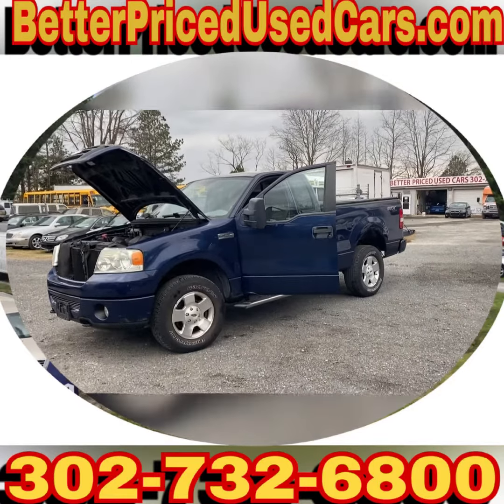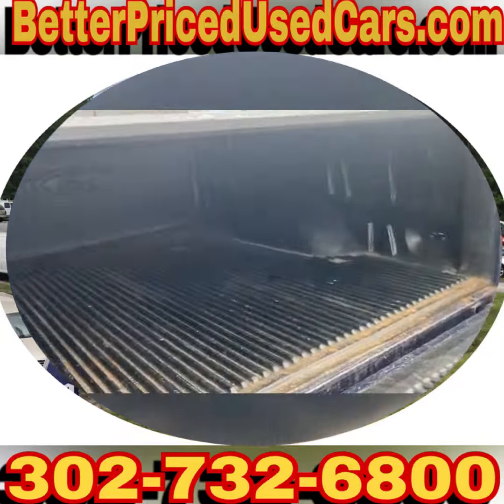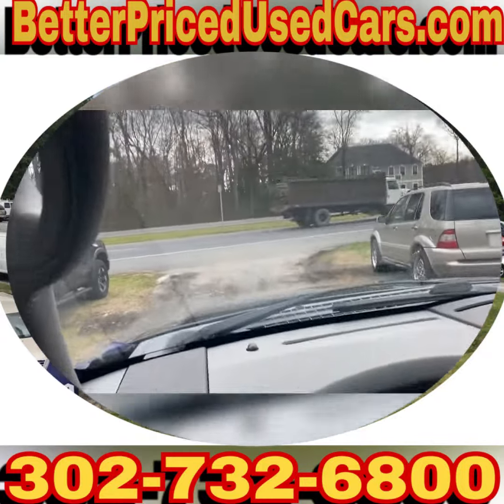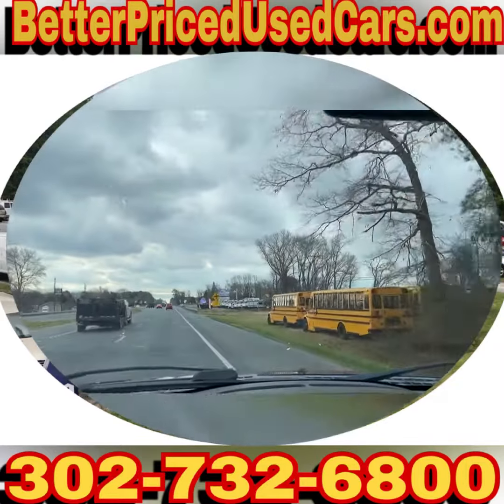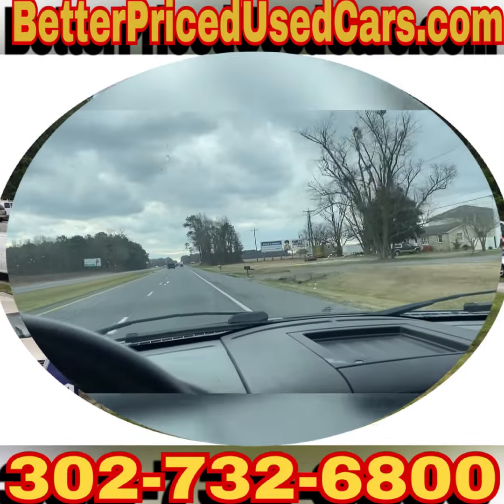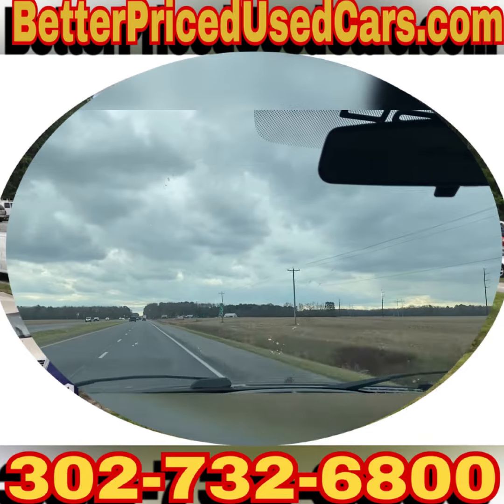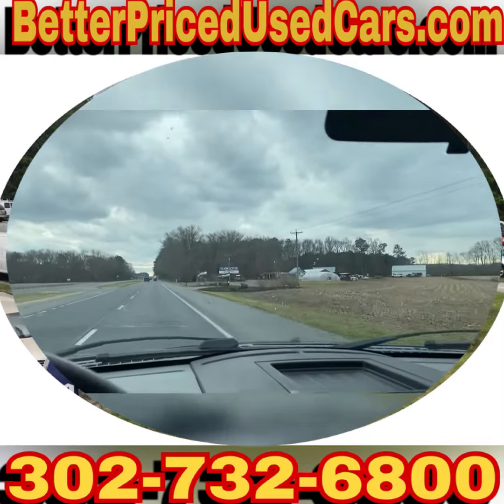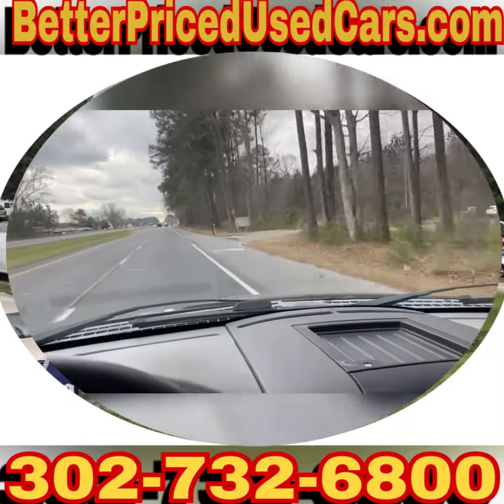2007 Ford F150 STX 4x4 super low miles!